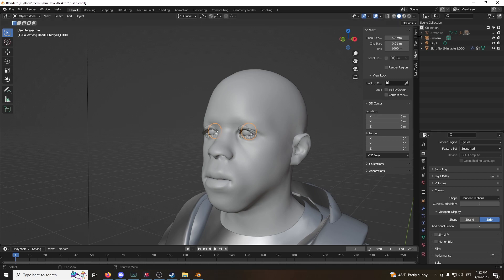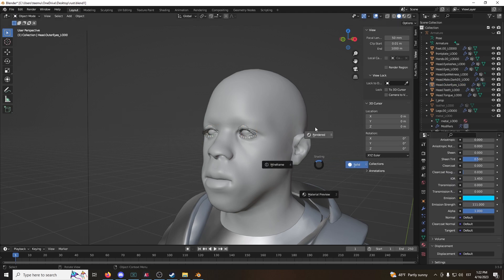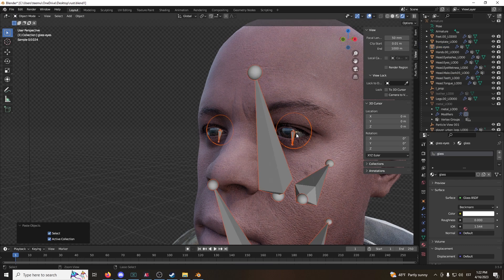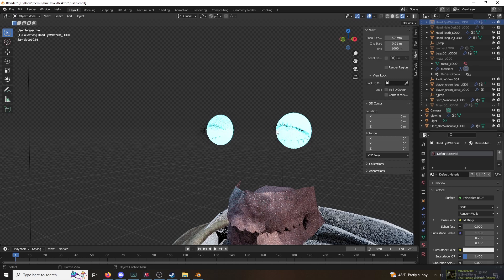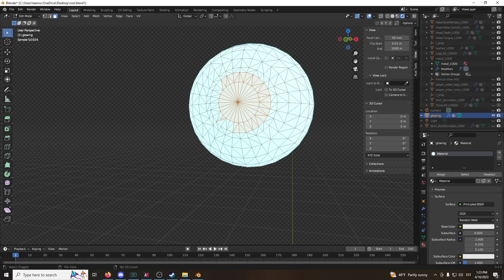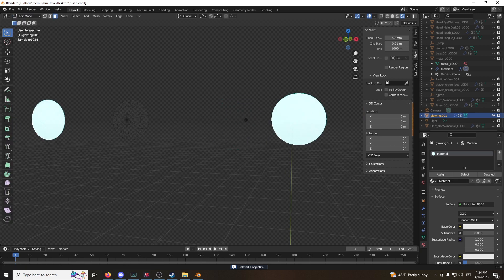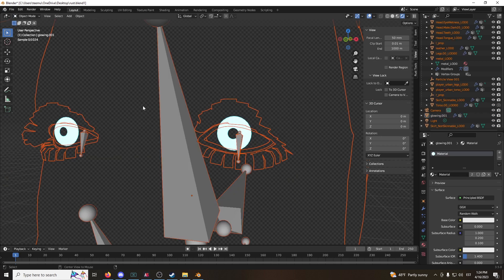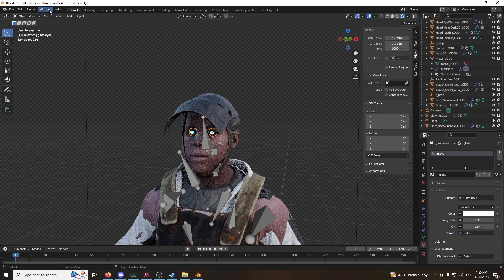Blender Glowing Eyes tutorial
In this video I will show you how to get glowing eyes in blender
using 2 methods the easy and hard method

method 1 : (0:00)
method2: (0:39)

In this rust blender tutorial, you'll learn how to create a hazmat playermodel using Blender's powerful pose mode. Follow along as we go step by step through the process of modeling and rigging the playermodel, setting up materials and textures, and finally, animating the model in Blender's pose mode. Whether you're a seasoned Blender user or just getting started, this tutorial will teach you everything you need to know to create your own stunning playermodels in Rust.

rust blender
blendertutorial